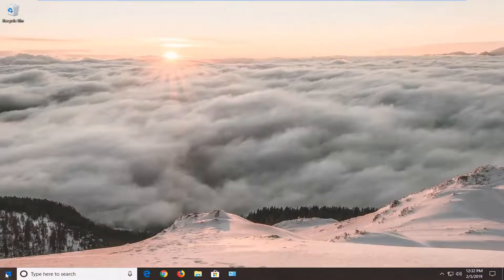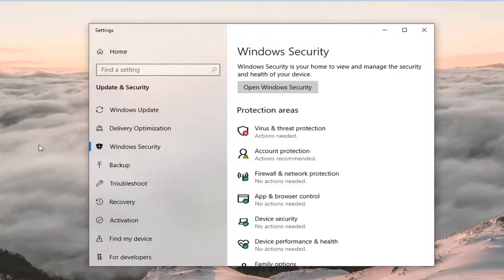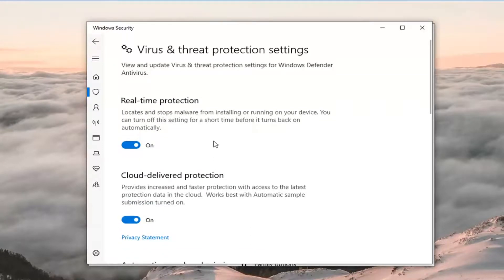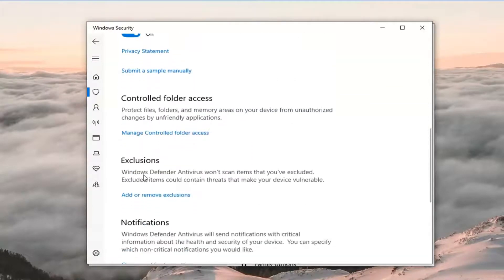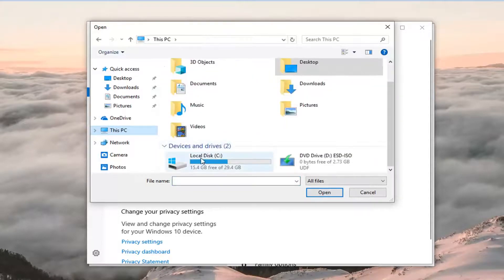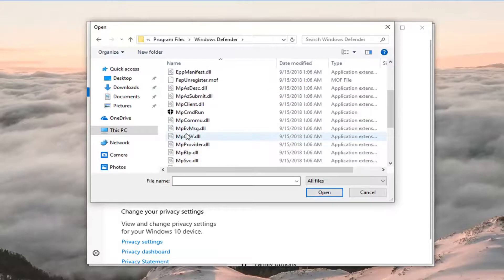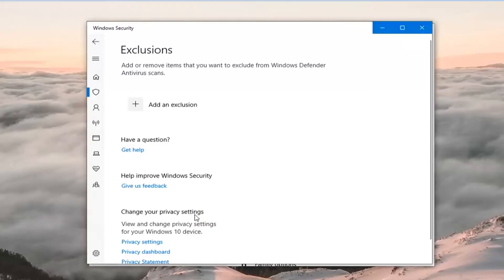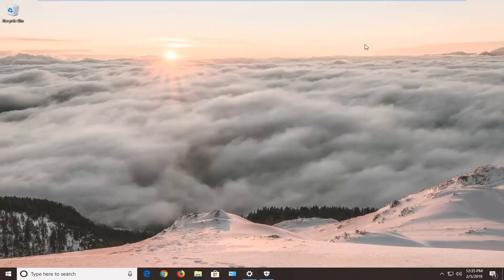How To Fix Antimalware Service Executable High Memory / CPU Usage on Windows 10/11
Antimalware Service Executable is the name of the process MsMpEng (MsMpEng.exe) used by the Windows Defender program. The service associated with this program is the Windows Defender Service. The two most common reason for it to be consuming high CPU usage is the real-time feature which is constantly scanning files, connections and other related applications in real-time, which is what it is supposed to be doing (Protect In Real Time).

The second is the Full Scan feature which may be scanning all files, when the computer either wakes up from sleep or when it is connected to a network, or if it is scheduled to run daily. The bit to understand here is that when it is doing a complete scan, your system will experience frequent lagging, hanging and delayed access/response from your input/interactions with the system, because the CPU is Hijacked by Defender. Don’t be afraid or lose patience here, instead let it run and scan, wait a few minutes and if there are lots of files, etc, then it may even take a few hours, so let it runs and finish what it is doing for the sake of your protection, once it has completed, it will release the CPU and the USAGE will drop down to its normal.

Windows Defender uses the Antimalware Service Executable or MsMpEng (MsMpEng.exe) process to execute its functions. However, a number of Windows users have noted that the Antimalware Service Executable (MsMpEng) sometimes shows high CPU usage.

If you have seen the program “Antimalware Service Executable” in the Task Manager, don’t be worried. It’s not a third-party service or a virus mimicking an antivirus. It’s an official program from Windows which makes sure to secure your Windows PC. Here we answer all your queries for the question – What is Antimalware Service Executable (msmpeng.exe) and why does it show high CPU, Disk or Memory usage in Windows 11/10?